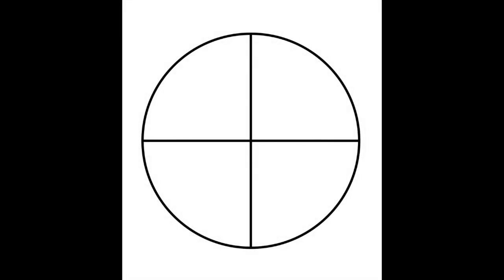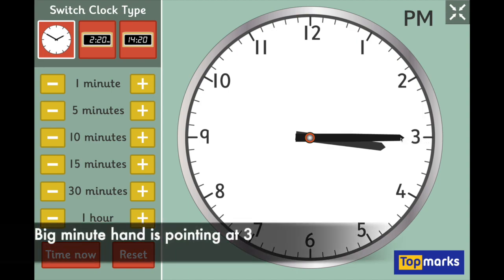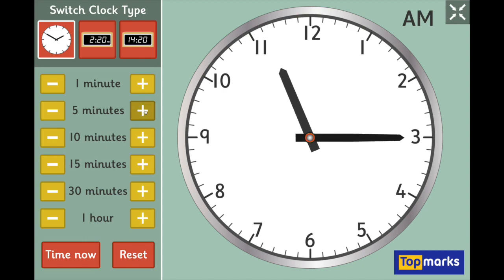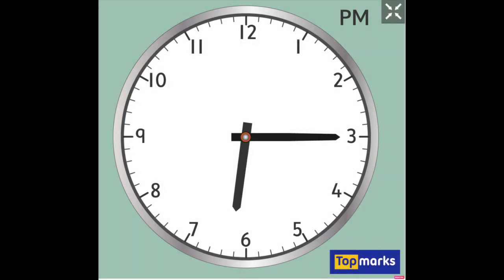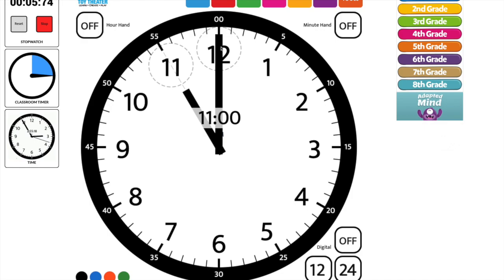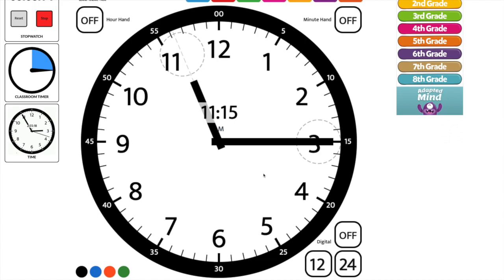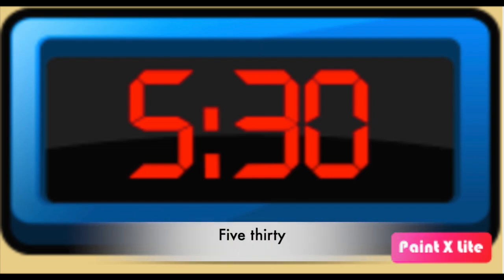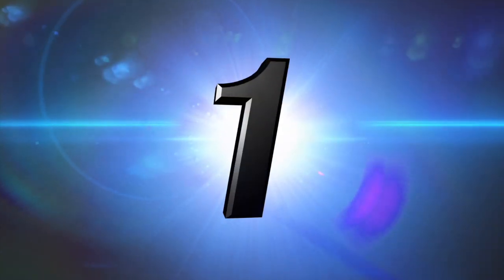Time 2: The Clock (Lesson 2) Second Class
1) Focus: quarter past times on the analog clock & introduction to the digital clock (o' clock, quarter past and half past times and their representation on the digital clock)